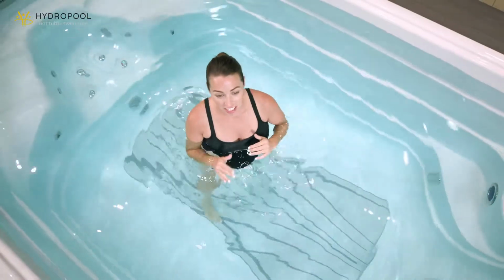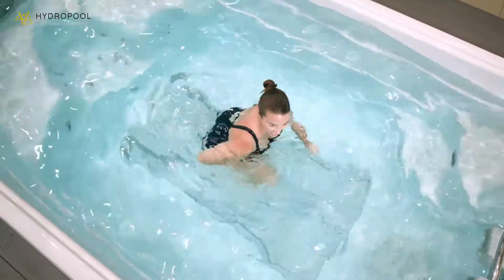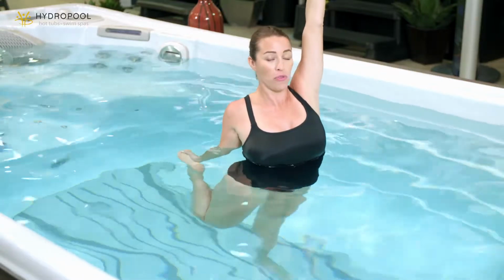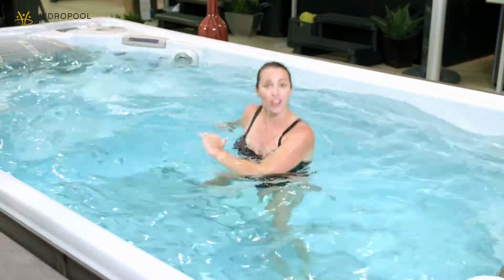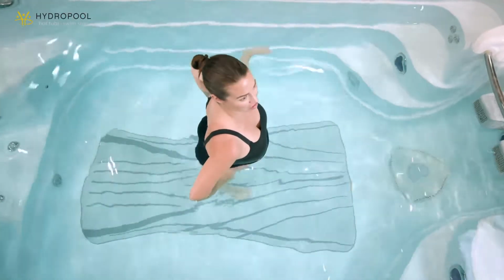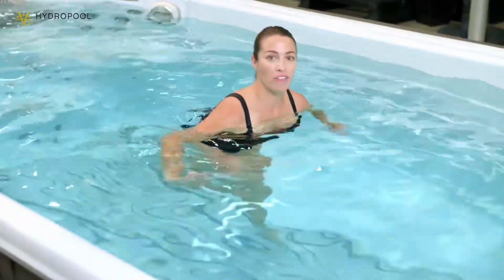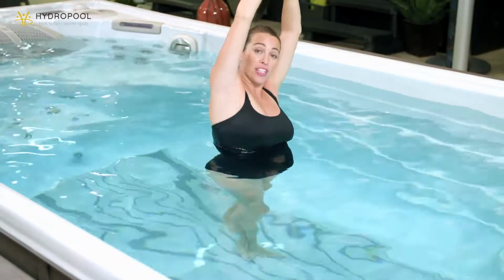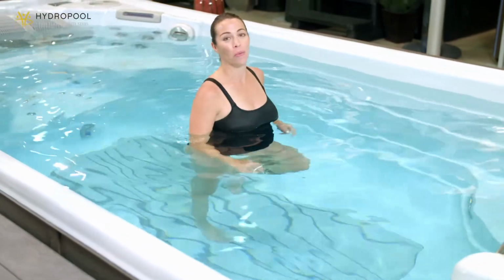Ćwiczenia w ciąży w basenie - 2 trymestr